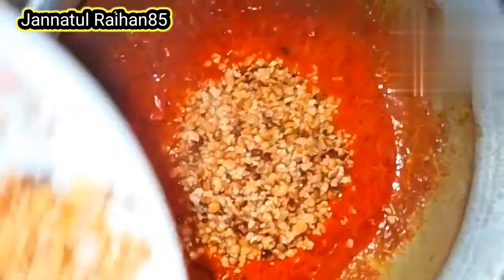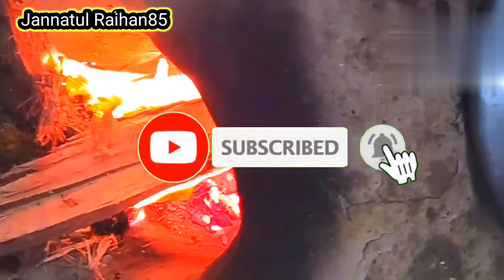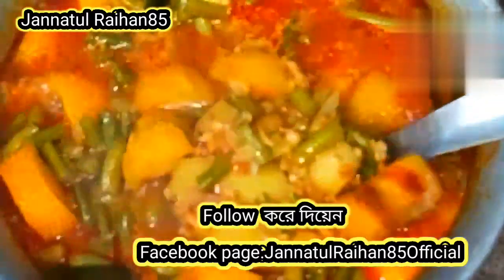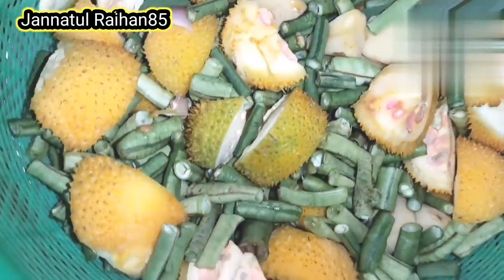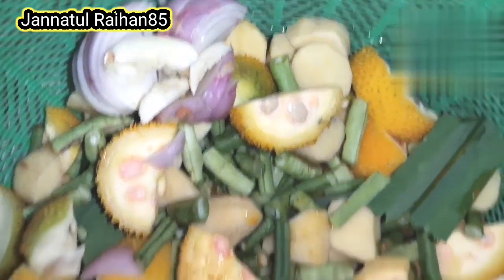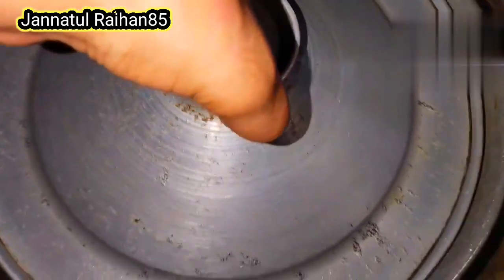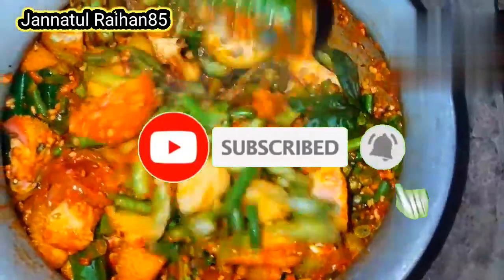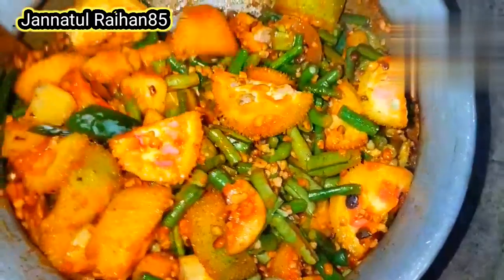হেলেন ডাল দিয়ে হরেকরকম সবজির এই রেসিপি একবার খেলে বারবার খেতে মন চাইবে আপনার//helendal curry#415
বিসমিল্লাহির রাহামানির রাহিম

প্রিয় ভিউয়ারসরা  আসসালামুয়ালাইকুম।কেমন আছেন সবাই?ধন্যবাদ আমাকে এত ভালবাসা দেওয়ার জন্য।

This is Jannatul Raihan85.It's a Cooking channel. It's very usefull for all cook interested people.please subsribe my chann el.

 Ingredients :
1.(spiny"potato"borboti)(2" 2" 250gram)
2.oil(3tablsp)
3.(onions "garlic)(1" 4)
4.Salt(2tsp)
5.(chilis"turmaric) powder(1/2" 4tsp)
6.helengdal(250gram)

ভাল লাগলে লাইক দিন.পরিবারের সবার সাথে সেয়ার  করুন ও কমেন্ট করুন.

© Jannnatul Raihan85